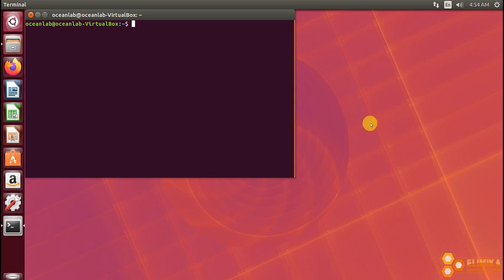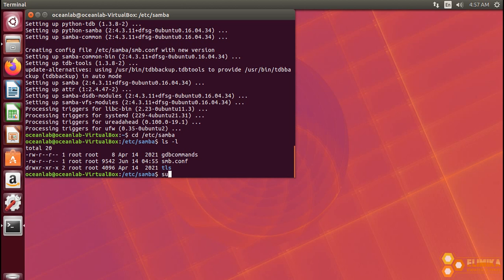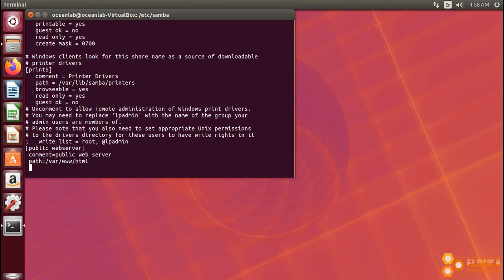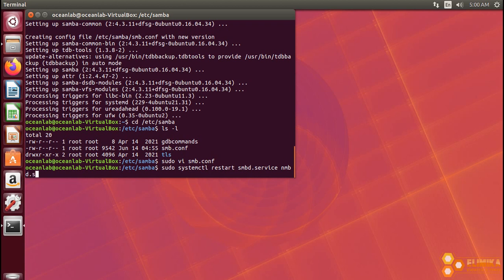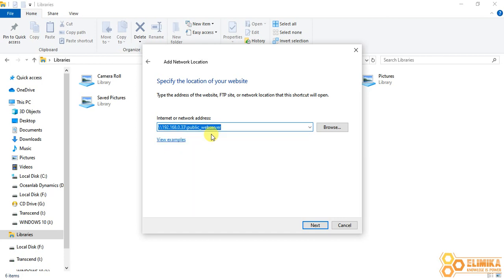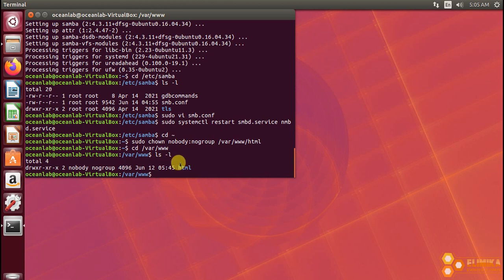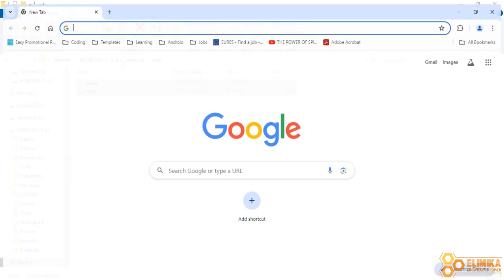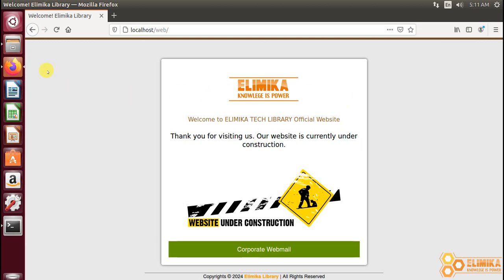Installing and configuring SAMBA for File Sharing in ubuntu. Part 6 DIY Home Webserver Series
This tutorial demonstrates how to install and configure SAMBA for file sharing in ubuntu. Part 6 series on self-hosting a website